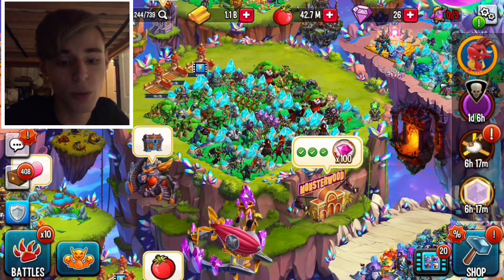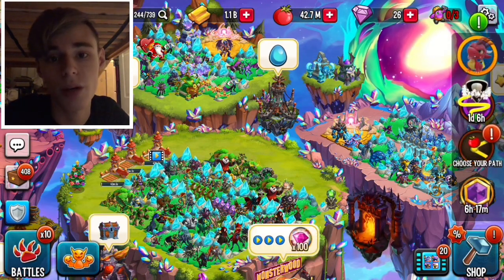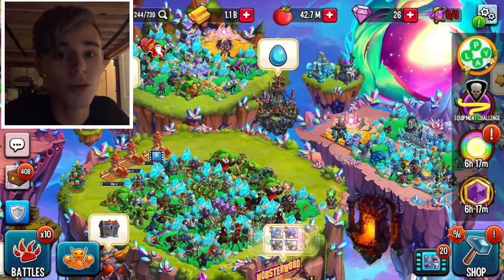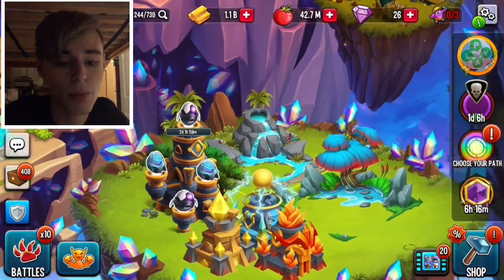How to Prepare for Team Races in Monster Legends